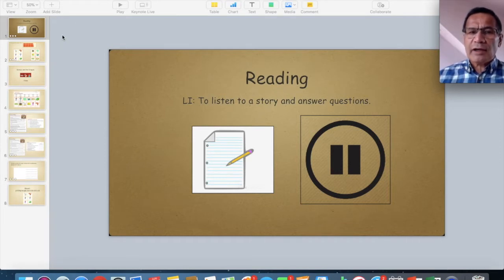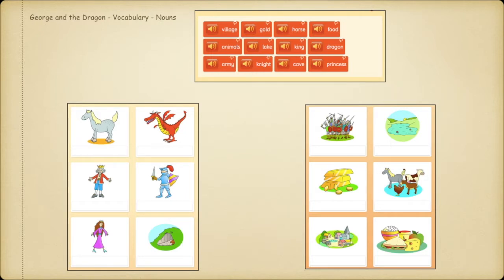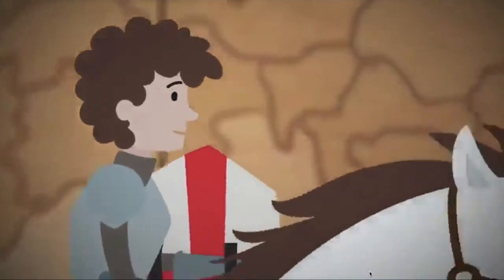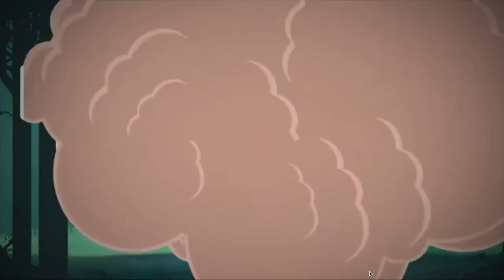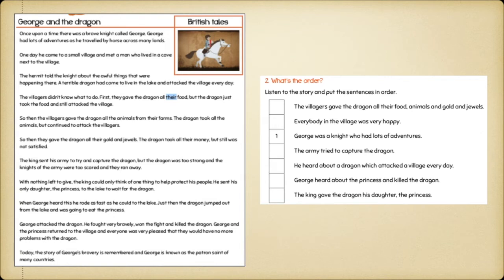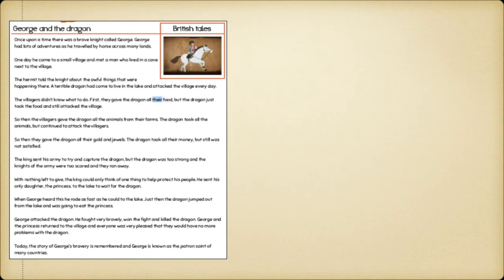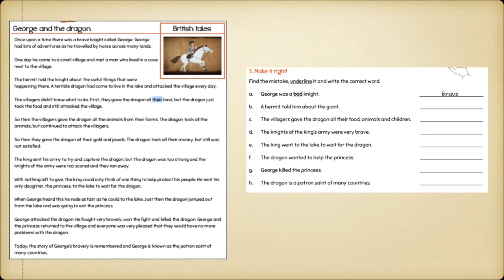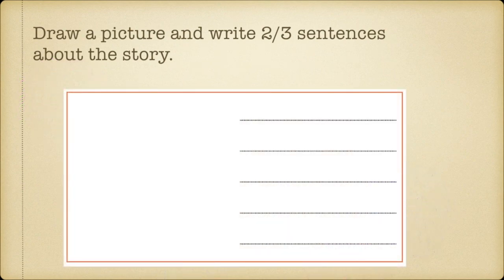15.06.20 Year 3 English - Reading for Amber, Indigo and Jade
Monday's English lesson for Year 3 Amber Indigo Jade groups.